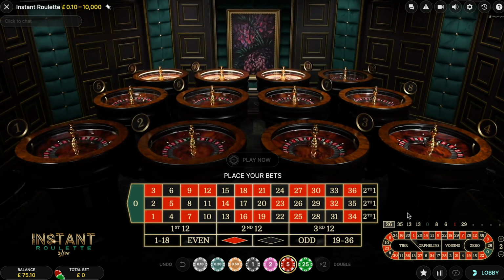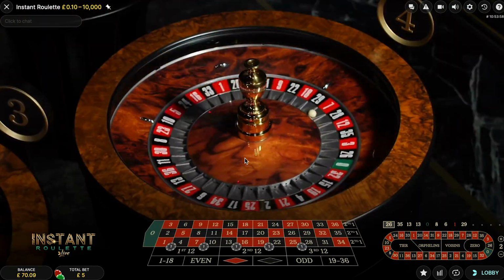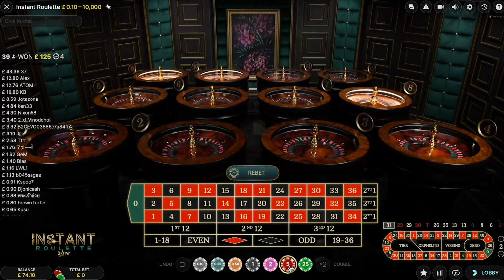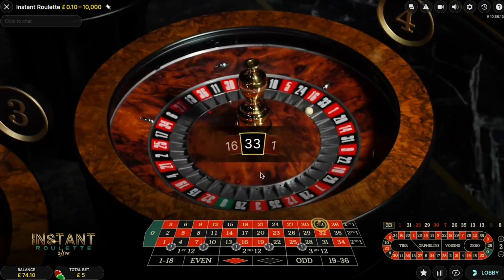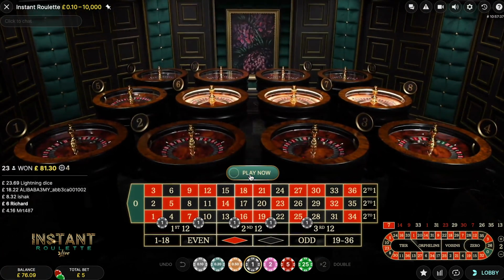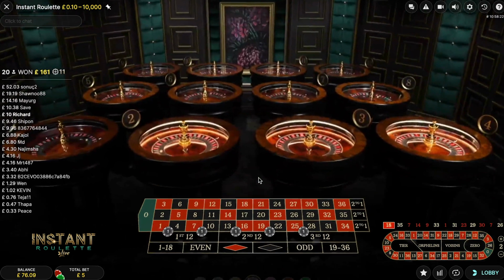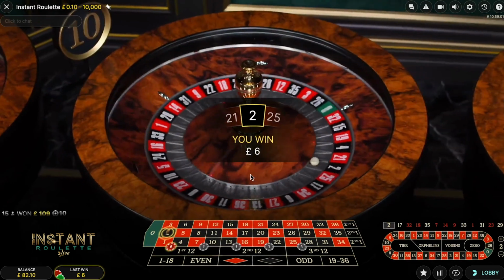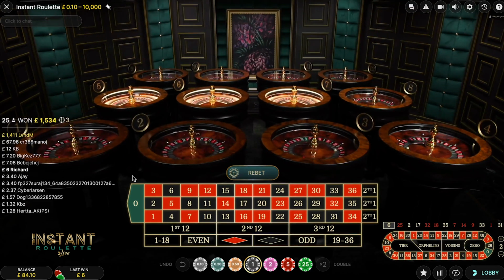Double Street Roulette Strategy: A Great Way to Make Quick Cash?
Is the Double Street roulette strategy a great way to make some cash, or a risky business? Let's find out in this video!
👉 Link to the list of legal and certified sites in your country where to play safely

Table of Contents:
00:00 Introduction
00:47 Warning: The dangers of playing unsafe
02:11 Gameplay: The Double Street Roulette Strategy Explained
05:58 Pros and Cons of the Strategy
06:55 Conclusions
08:14 End Titles

Hey Ninjas, welcome back to another thrilling video where we delve deep into the world of roulette strategies! Today, we're taking an in-depth look at the Double Street Strategy, one of the simplest yet highly effective ways to win at roulette. Will it prove to be a money-spinner, or is it just another gimmick? Stick around to find out!

Firstly, I want to talk about the elephant in the room: unlicensed online casinos. I'll show you why you MUST steer clear of them and exclusively play in licensed and regulated casinos. Seriously, it's for your own safety—financially and legally! Check the description below for a list of safe online casinos that we've vetted just for you.

Now, let's get into the meat of the video: the Double Street Strategy for roulette. In this method, we'll cover 80% of the board with our bets, greatly increasing our chances of winning. I'll be using Instant Roulette for the demo, an ideal platform for this strategy due to its fast gameplay.

The basic bet starts at £1 (or your currency of choice), and we'll place it on the first double street, covering two rows of numbers. The goal is to keep winning £1 at every round until we lose. That's where the strategy gets interesting. When we lose, we flip the script and bet the lost amount on the opposite color of the number that led to the loss. It sounds like a mouthful, but it's super simple, and I'll walk you through it step-by-step.

However, is this roulette strategy foolproof? No strategy is, and I'll discuss the risks, mainly focused on the 'doubling' aspect. You could potentially have to bet a large sum just to recover a small loss, so it's crucial to set a stop-loss limit.

If you want to get ahead in the roulette game and are looking for an easy-to-follow roulette strategy, then this video is a must-watch.

See you soon, Ninjas! 🎲🎰🃏